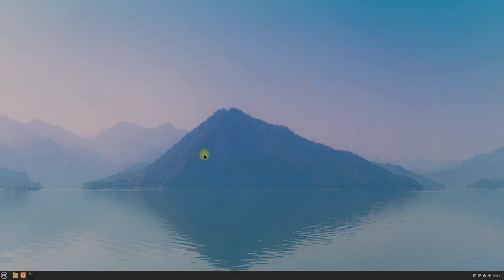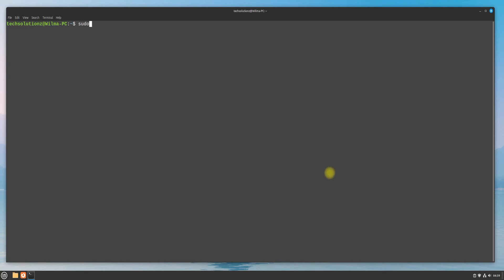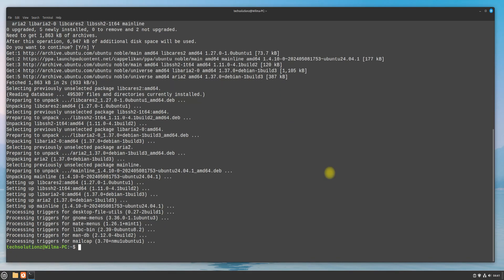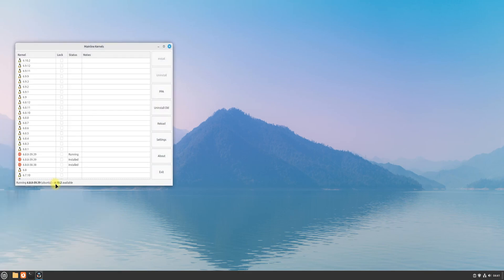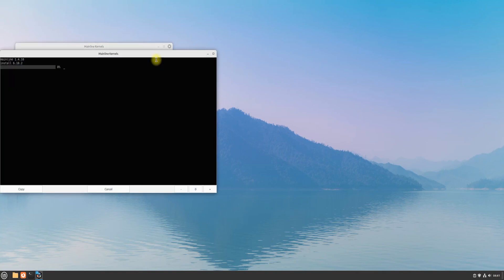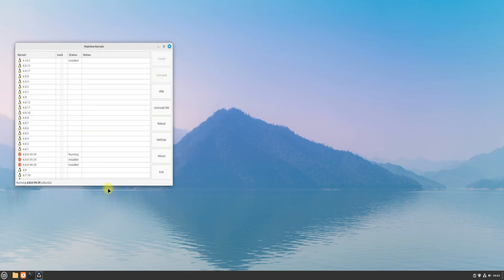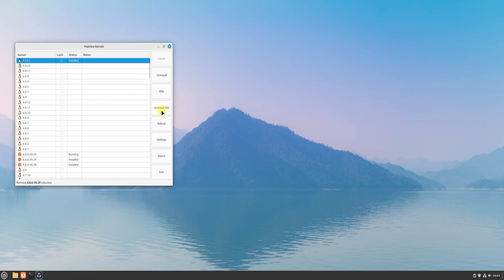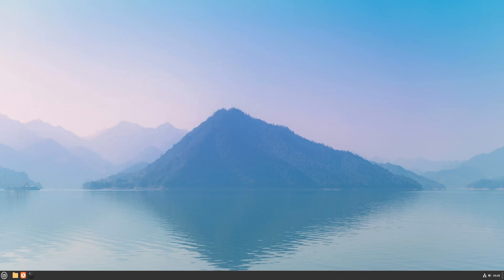How to Install Mainline Kernel Utility on Linux Mint 22 Wilma | Headers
How to Install Mainline Kernel Utility on Linux Mint 22 Wilma | Install Linux Kernel | Headers on Linux Mint 22 Wilma using Mainline Kernel Installer Utility on Linux. With this Tool you can Update your Linux Kernel of your Choice and Use the Latest Linux Kernel on your Linux Machine.

Linux Kernels:
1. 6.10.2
2. 6.5
3. 6.9
4. 6.8